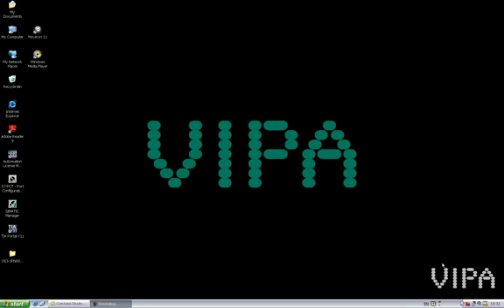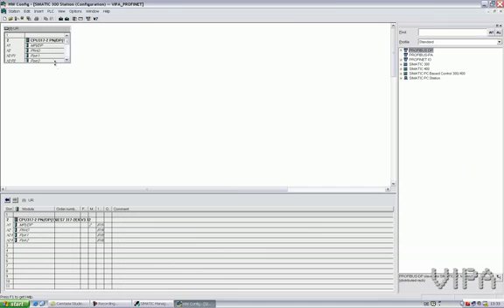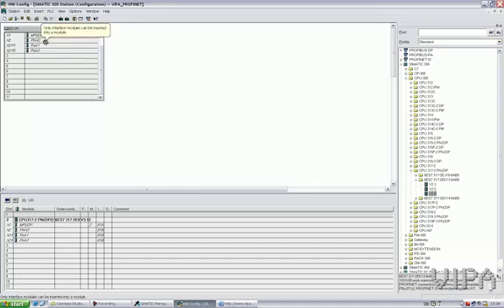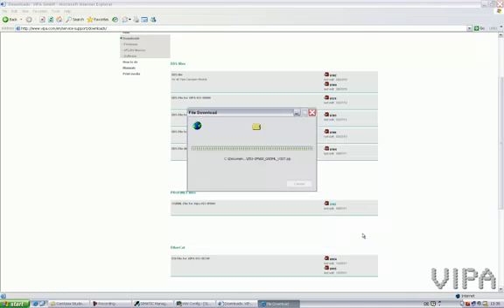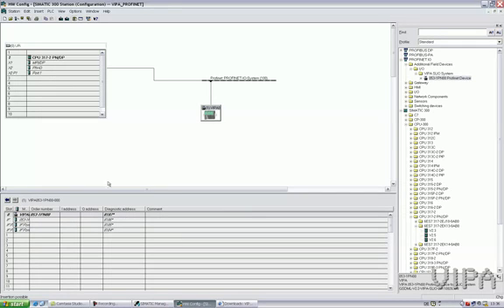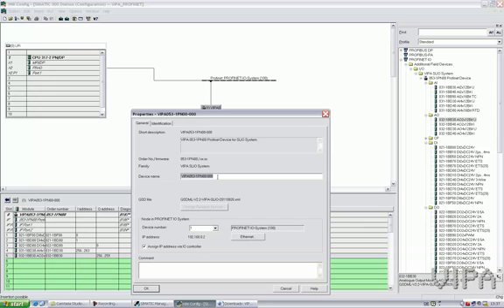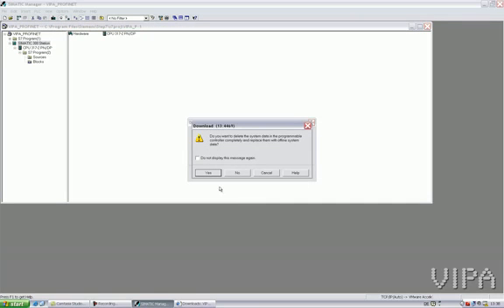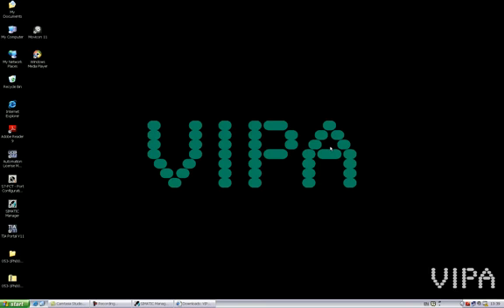Orkan - VIPA PROFINET configuração com STEP7 da Siemens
O vídeo tutorial apresenta como criar um breve projeto em STEP7 da Siemens e como configurar o PROFINET MESTRE VIPA 317PN (317-4PN12) e conectá-lo a um dispositivo VIPA SLIO PROFINET I / O (053-1PN00).